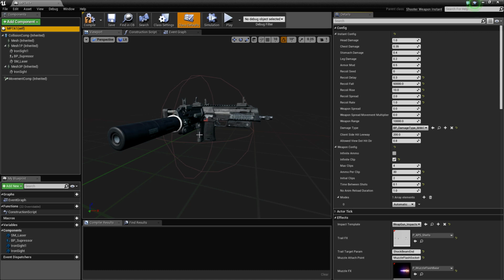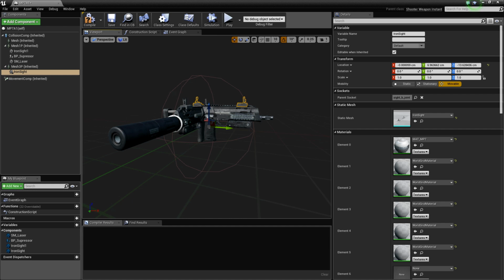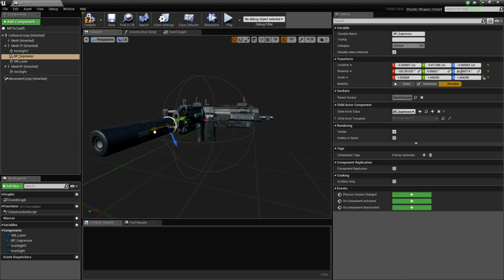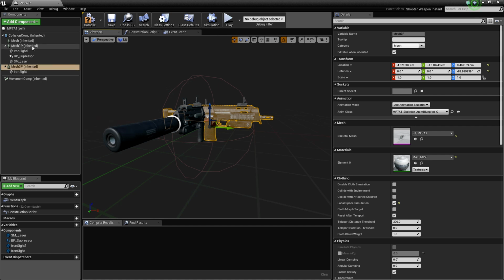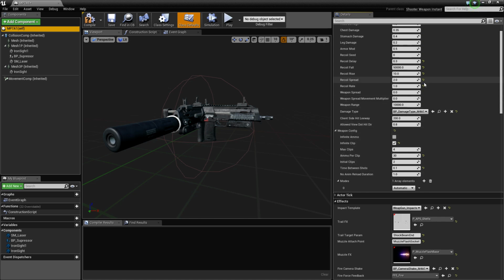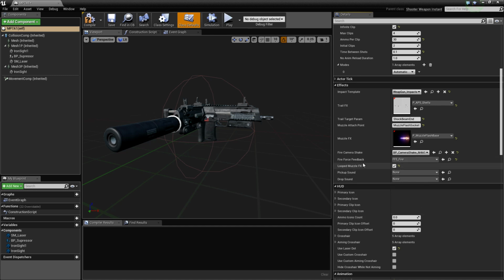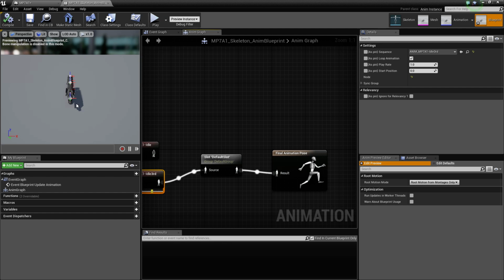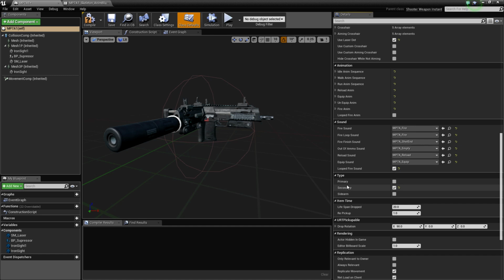Working With Power Tools- WeaponsBP update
Adding stuff is easy but "system" design based on lessons learn is a chicken versus the egg problem where you have to make the chicken first so that every thing works in a way that makes scene. As Urban Terror is all about weapons the logical starting point of building a chicken is deciding what is a weapon and where the starting line begins. ;)